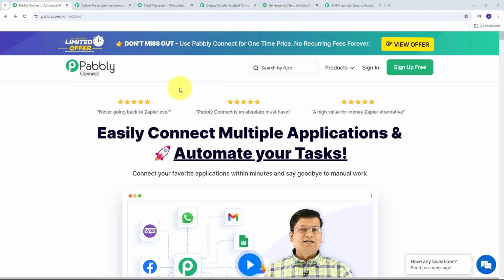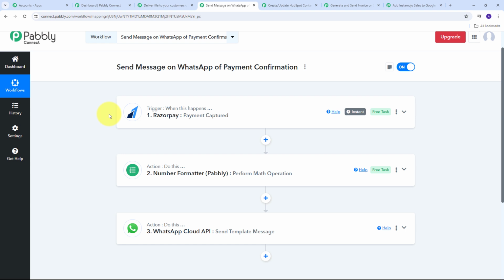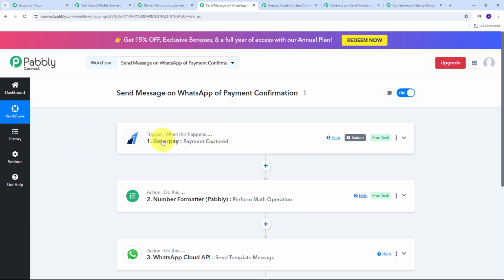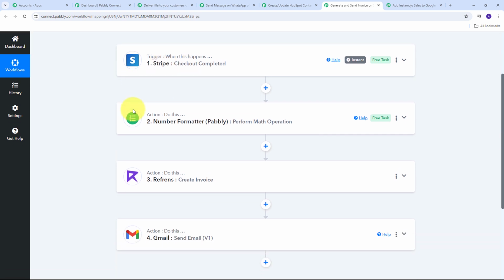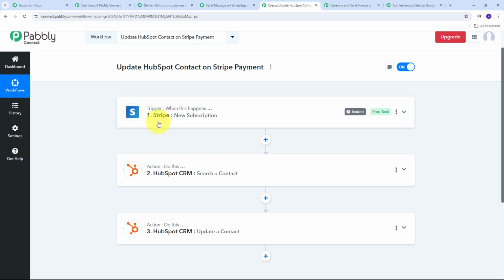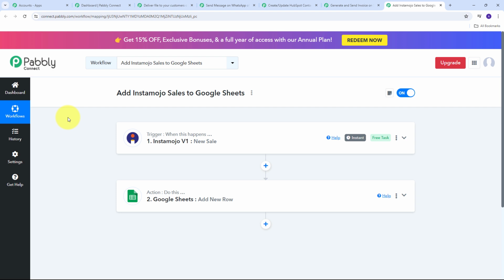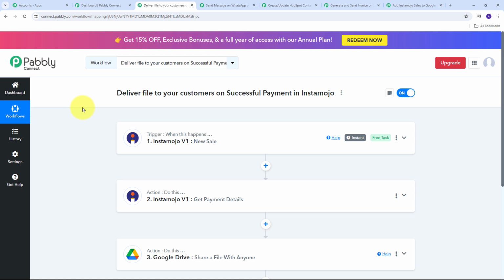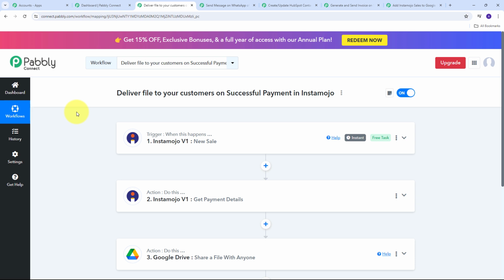Top 5 Use Cases for Payment Gateway Automations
🔥Workflow Link:
1. Add Instamojo Sales to Google Sheets

2. Deliver file to your customers on Successful Payment in Instamojo

3. Generate and Send Invoice on Successful Stripe Payment

4. Send Message on WhatsApp of Payment Confirmation

5. Update HubSpot Contact on Stripe Payment
Feeling bogged down by repetitive tasks after a customer pays?  Free up your time and streamline your workflow with Pabbly Connect's powerful payment gateway automations!   This video reveals the top 5 use cases to automate and boost efficiency in your business.

Here's what you'll discover:

Effortlessly deliver files to customers after a successful Instamojo payment.
Automatically track sales by adding Instamojo transactions directly to your Google Sheets.
Generate and send invoices instantly on successful Stripe payments - no more manual work!
Seamlessly send WhatsApp confirmation messages to keep your customers informed.
Create or update HubSpot contacts based on Stripe payments, enriching your CRM data.

Pabbly Connect makes automating your payment gateway a breeze!   Watch now and learn how to save time, reduce errors, and improve customer experience with these automation hacks!

1. Automation: Pabbly Connect offers automation capabilities that can help you automate mundane and repetitive tasks. This allows you to save time, money and resources.

2. Integration: Pabbly Connect provides a wide range of integrations so that you can connect different web services with each other. This helps you to create smarter workflow processes and make your business more efficient.

3. Security: Pabbly Connect takes security seriously and provides an industry-standard security system to protect your data and applications.

4. Scalability: Pabbly Connect is highly scalable and allows you to easily add new applications and services to your workflow.

 5. Cost-effective: Pabbly Connect is cost-effective and provides plans for different business sizes.